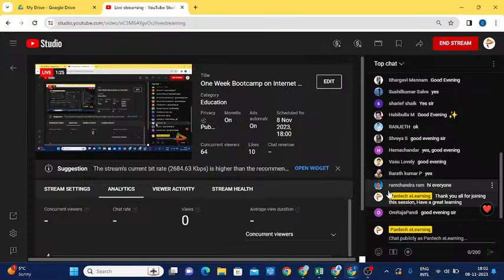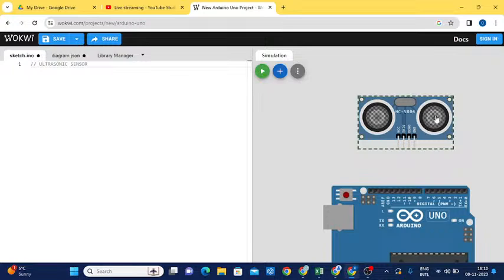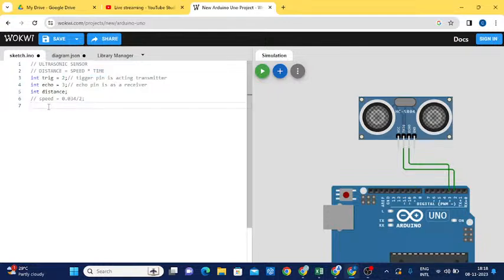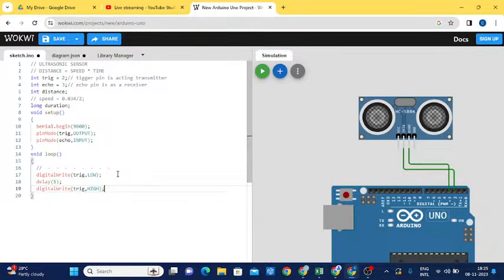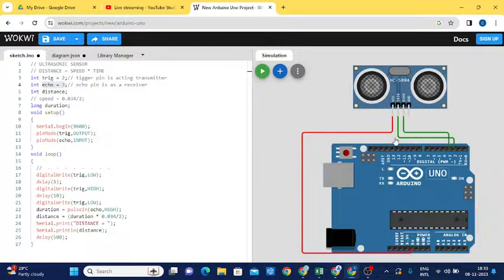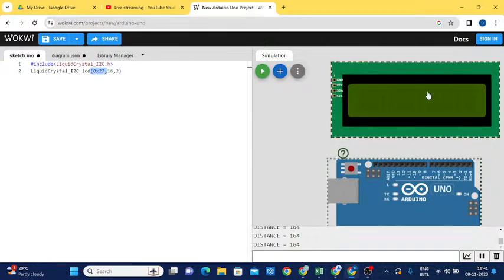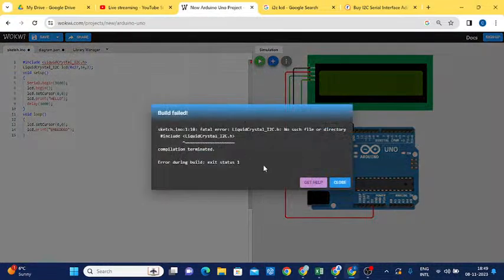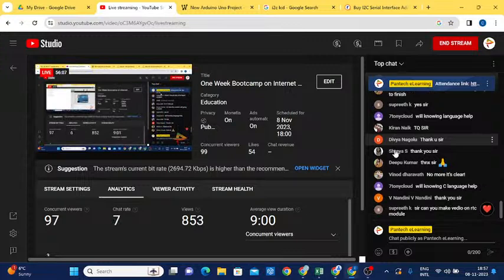One Week Bootcamp on Internet of Things ||IOT Course||Arduino||Sensor integration||Pantech eLearning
One week Technical skill Bootcamp on the Internet of Things. 🤖✨

🌐 In this Bootcamp, you'll delve into IoT Basics, its Impact, and the Fundamentals of Arduino Controllers and will Gain practical experience with GPIO devices, navigating Thing Speak, conquer the MQTT Protocol, and take command of Home Appliances through Webpage Control.

💡 Learn from experts in the field.
🤝 Network with like-minded tech enthusiasts.
🚀 Boost Your IoT Prowess in Just 1 Week!
🏆 Equip yourself with invaluable skills for your career.
🎓 It's FREE Registration – No hidden expenses!

About our IOT Training Program:
***This intensive 3-month program offers 10+ projects, 4+ core concepts, and an industry-based curriculum. It Covers basic embedded systems, sensor interfaces, communication protocols, web servers, cloud integration, and more. Gain industry-relevant skills and open doors to job opportunities. Downloadable content, interactive sessions, and community support enhance your learning journey. You will earn an e-certificate***

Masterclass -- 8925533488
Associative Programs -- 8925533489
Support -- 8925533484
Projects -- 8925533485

Happy Learning!😃